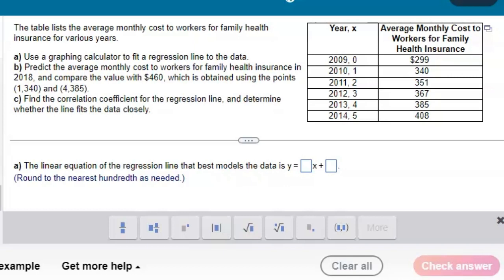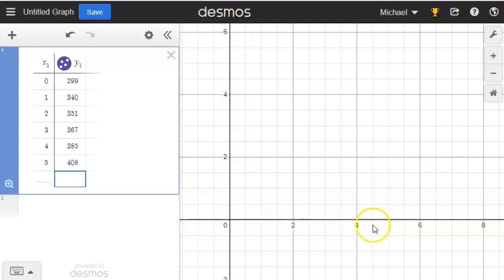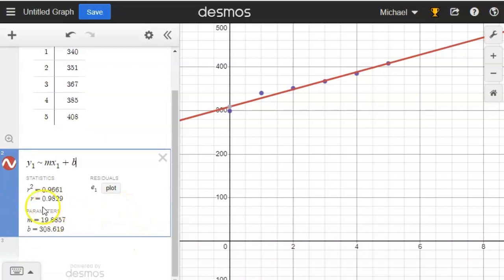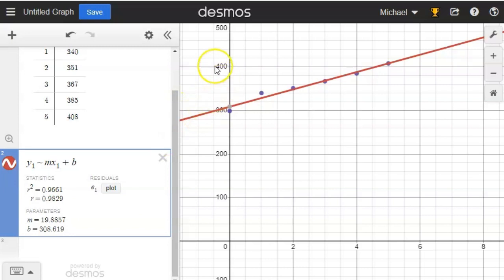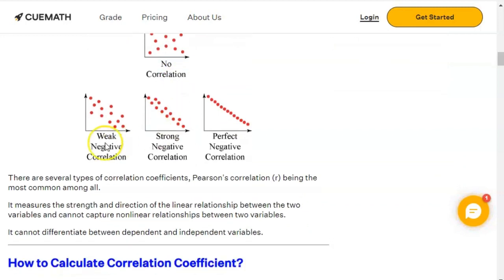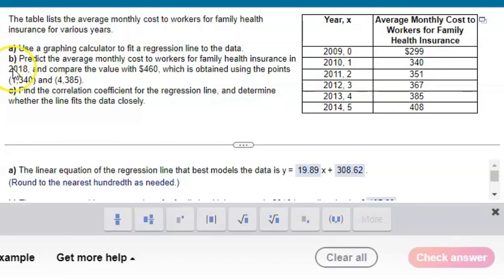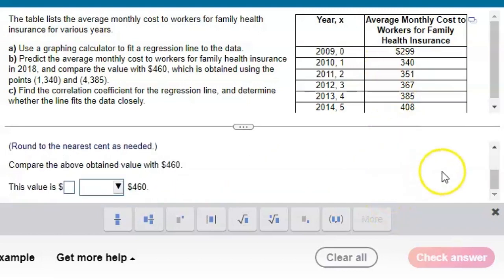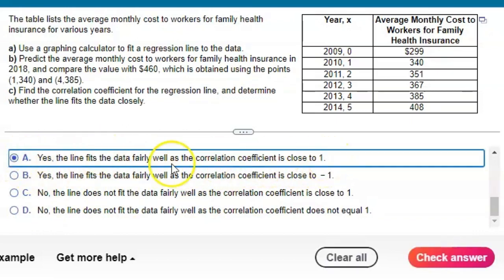Linear Regression (with Desmos)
Linear Regression, Desmos, MyMathLab, Line of Best Fit